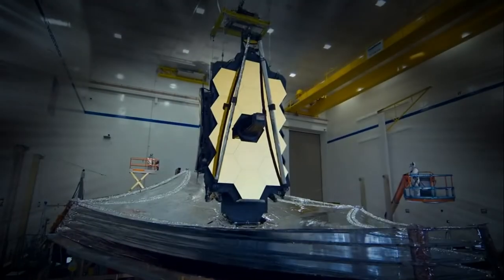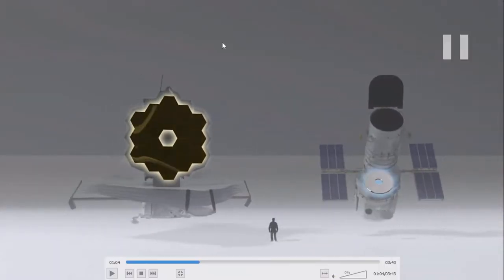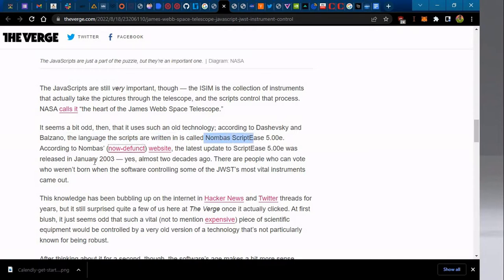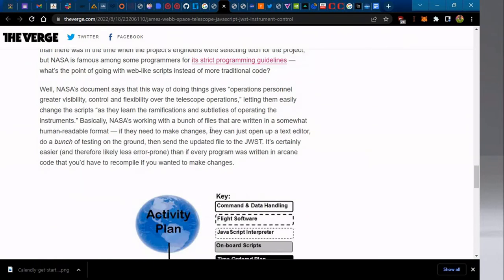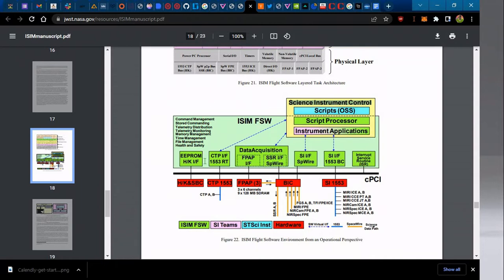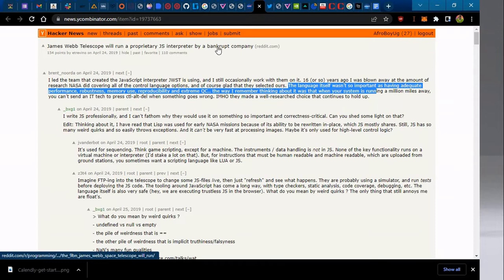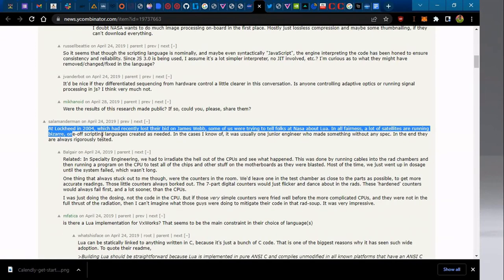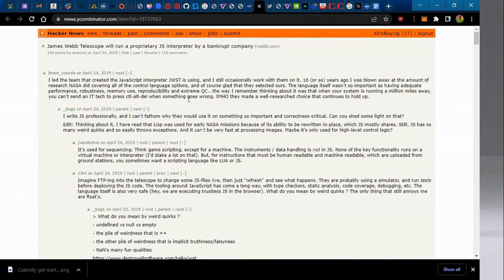Did You Know That the James Webb Space Telescope Uses JavaScript ?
It turns out that JavaScript, the programming language that web developers and users alike love to complain about, had a hand in delivering the stunning images that the James Webb Space Telescope has been beaming back to Earth.